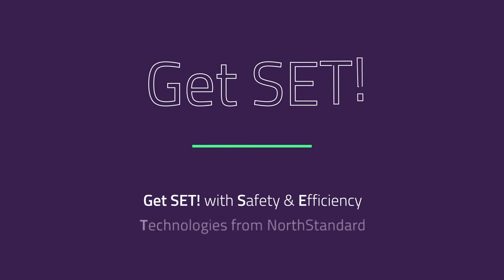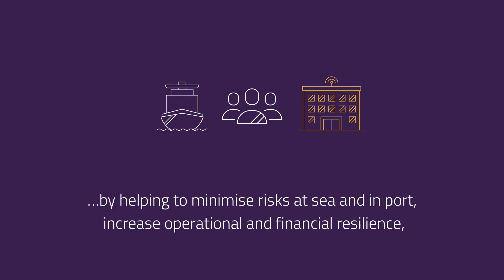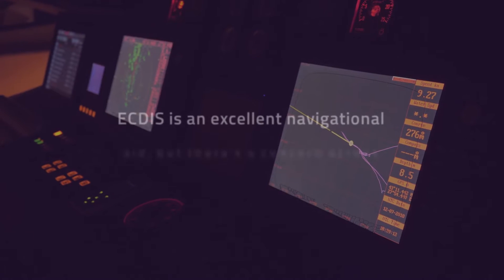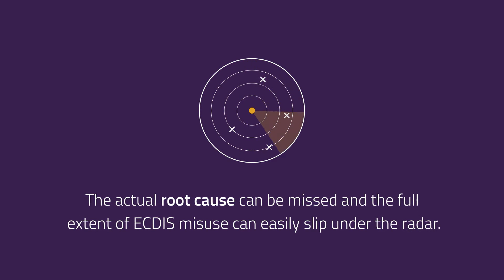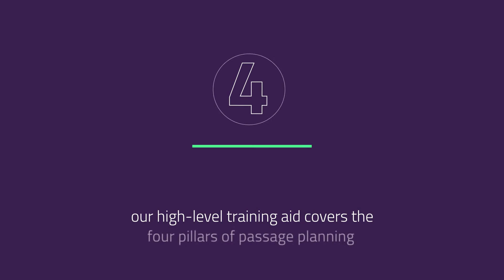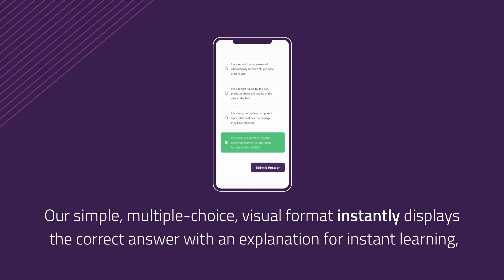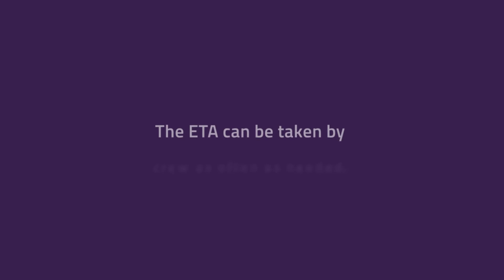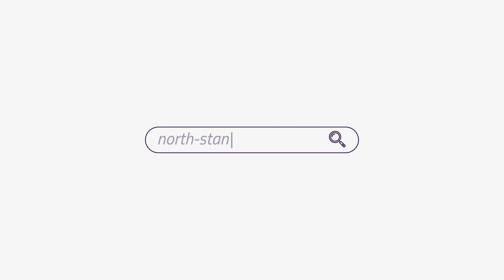ECDIS Training Assessment (ETA)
Welcome to NorthStandard’s new and unique ECDIS Training Assessment (ETA) – the first of our suite of Get SET! innovations.